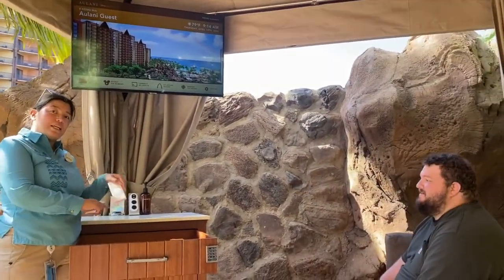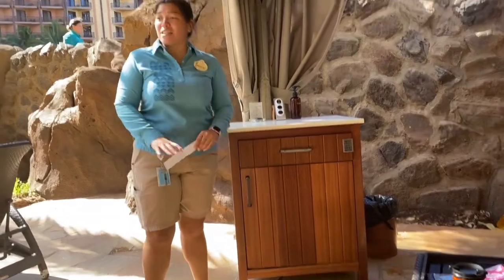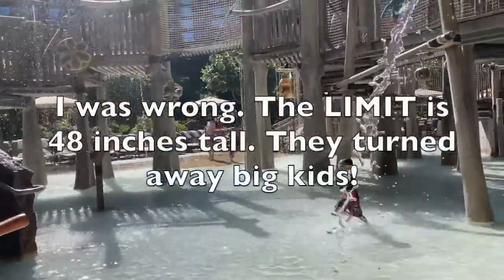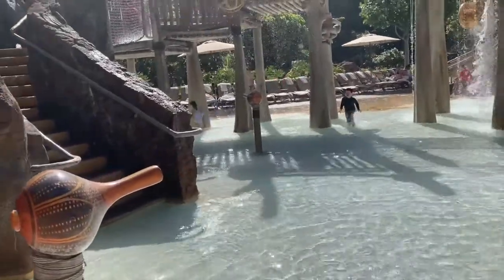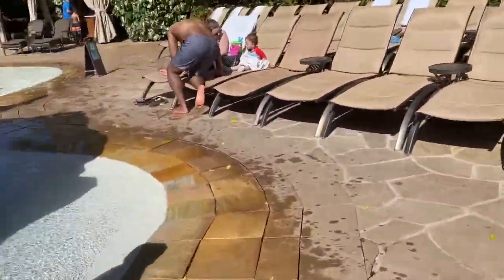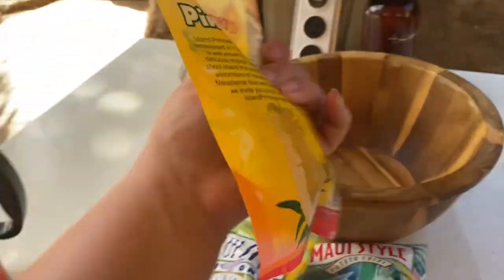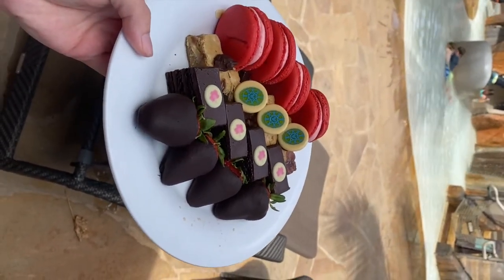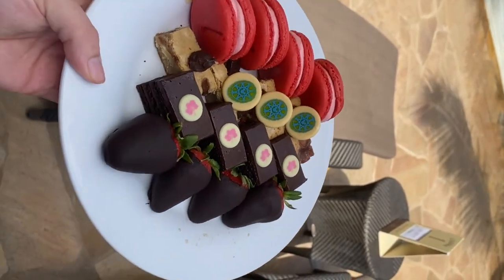Is a Cabana at Aulani Worth It?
We rented a Cabana at Aulani, Disney's Hawaiian Resort for a day! Was it worth the cost?